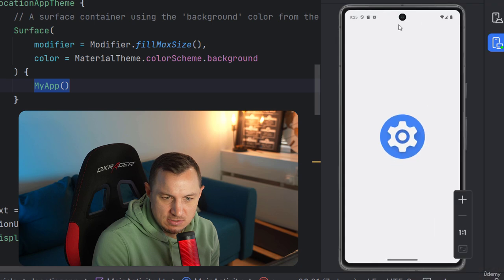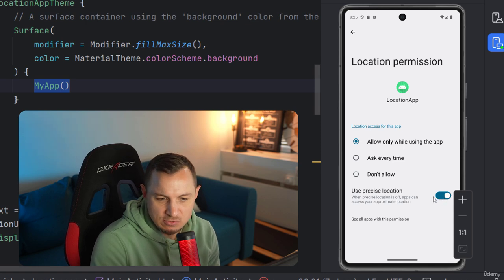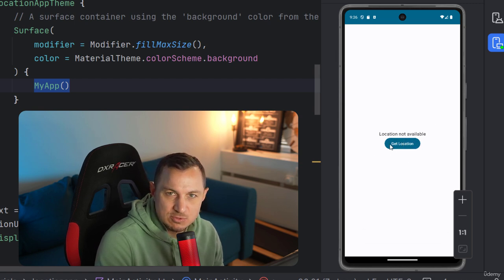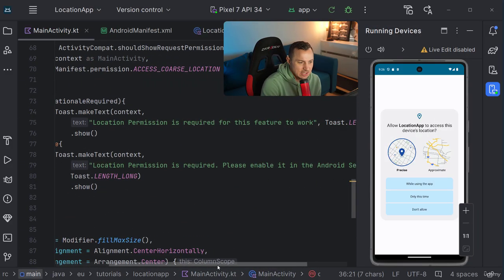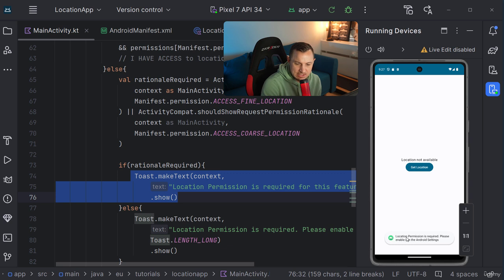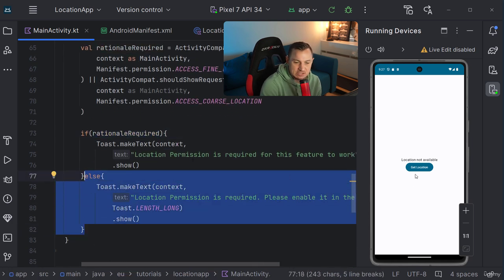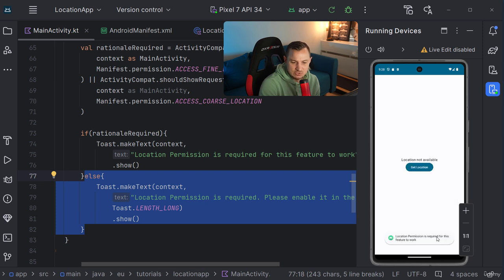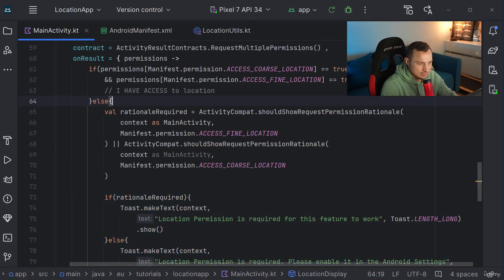150 - Seeing Permissions under the hood in the Android Settings